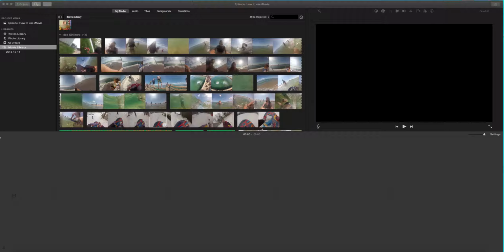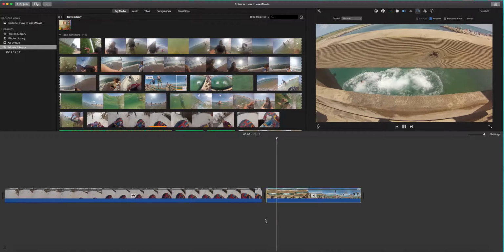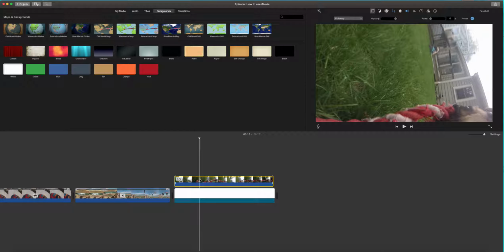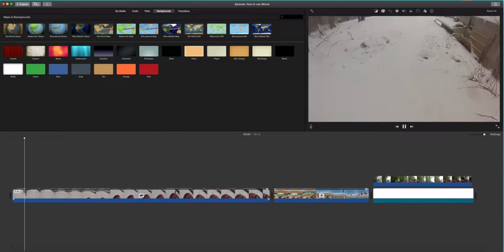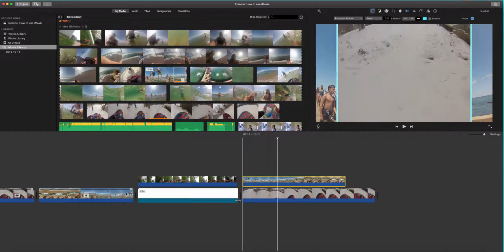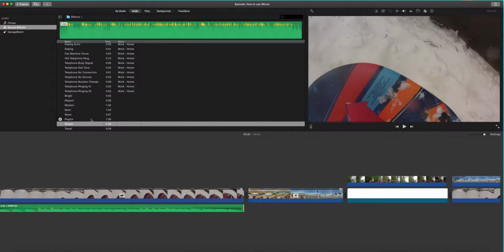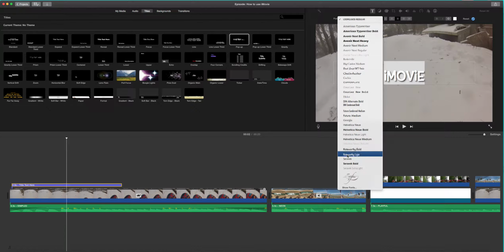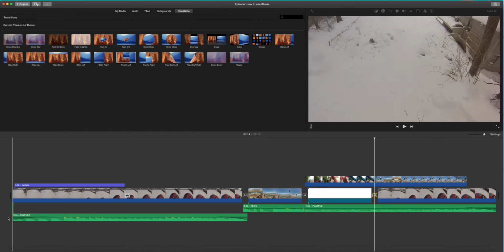iMovie Tutorial Beginner Level Basics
In this iMovie Tutorial the following will be shown:
- How to adjust the speed
- How to reverse a clip
- How to add a border
- How to add a picture in picture
- How to add music/titles/transitions